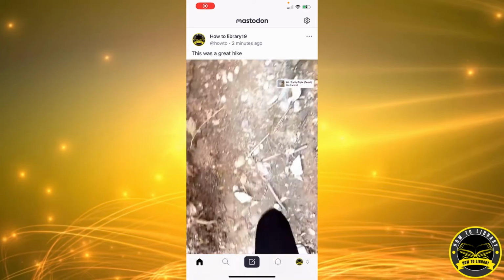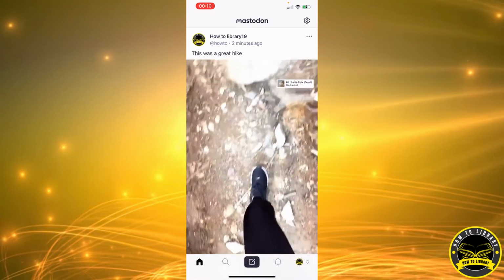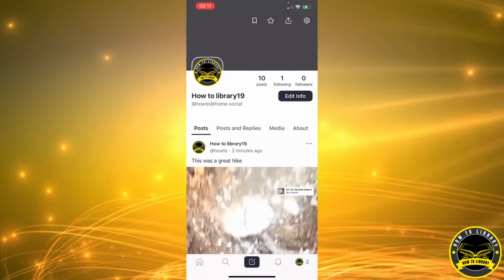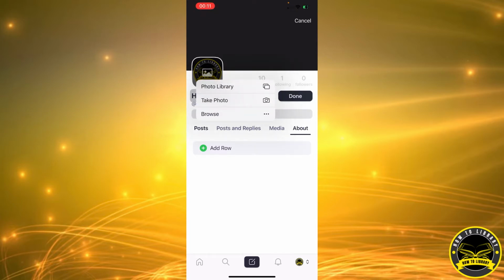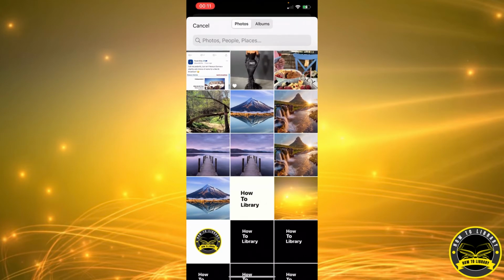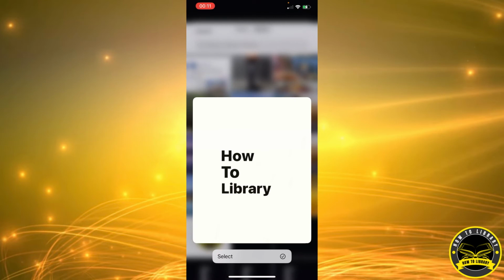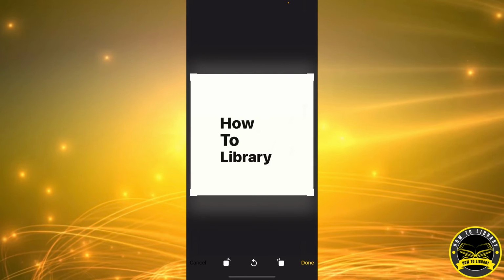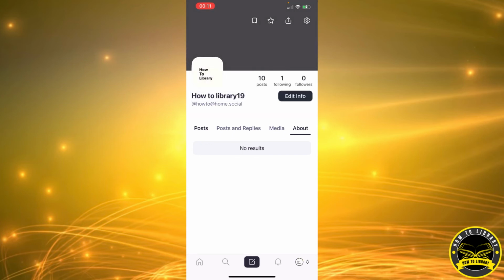How To Change Your Profile Picture On Mastodon - Quick And Easy!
Learn How To Change Your Profile Picture On Mastodon. It is really easy to do and learn to do it in just a few minutes by following this super helpful tutorial to get a better understanding of everything.